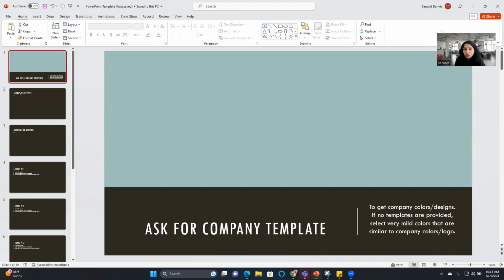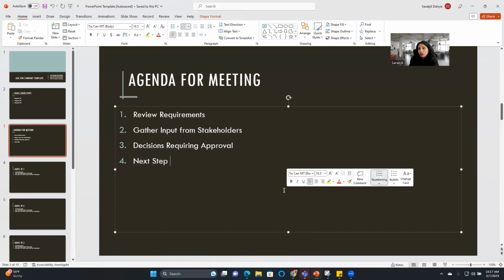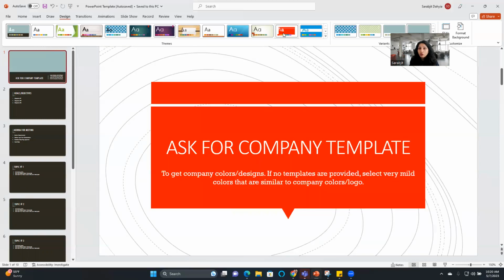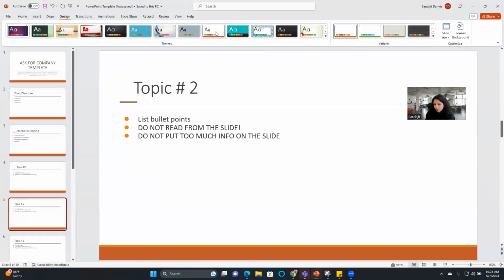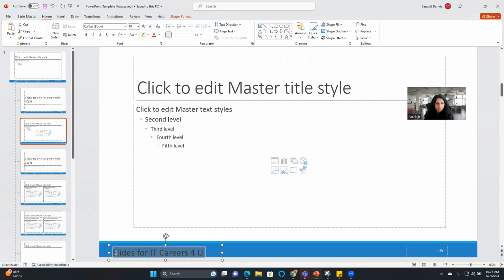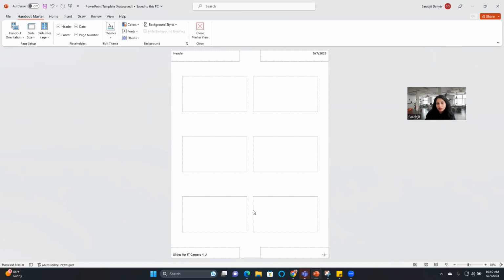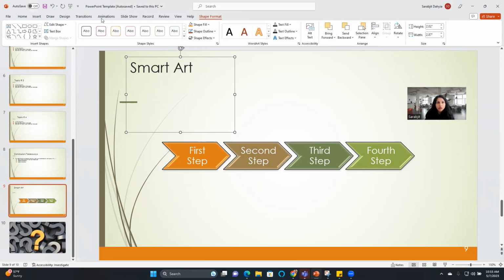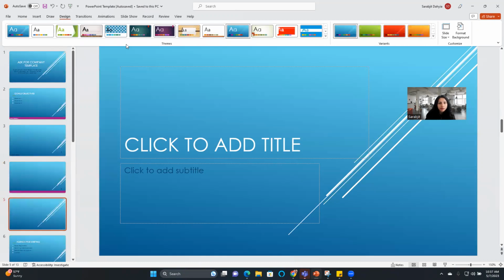Secret to Crafting Perfect PowerPoint Presentations for Business Analysts & Scrum Masters!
Hi Everyone!

Are you a business analyst or a scrum master looking to enhance your presentation skills? Look no further! In this video, we reveal the secret to crafting perfect PowerPoint presentations that will captivate your audience and convey your message effectively.
From designing compelling slides to incorporating data visualization and storytelling, this comprehensive guide will empower you to deliver impactful presentations that drive results. Don't miss out on this opportunity to take your presentation skills to the next level!

And I've also included a template that you can download and use as a guide